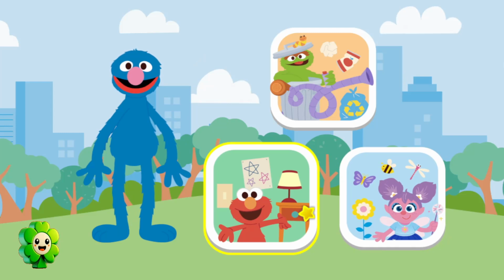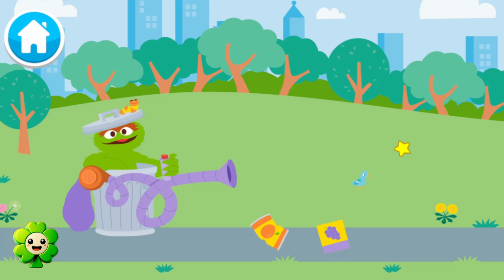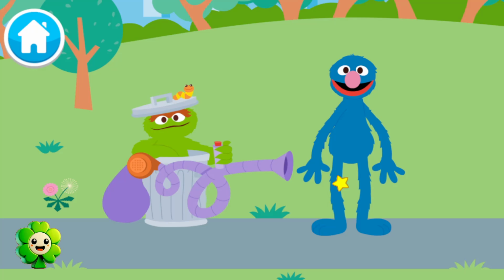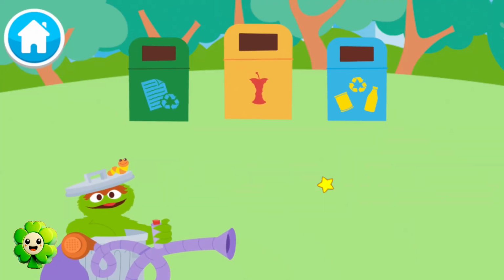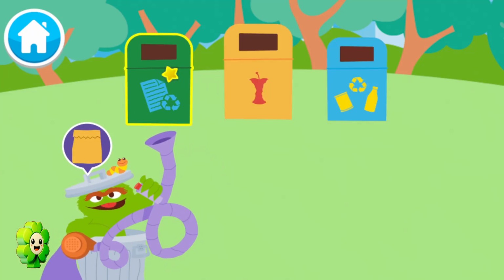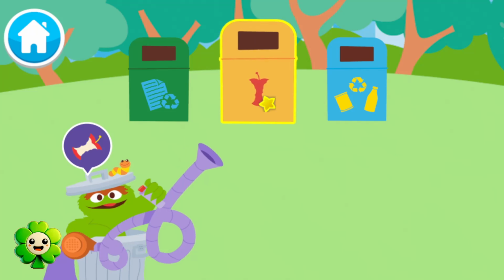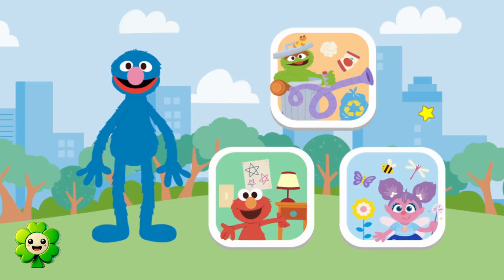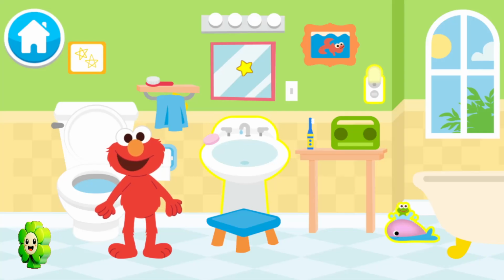Sesame Street Games Episodes 334 Go geen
Welcome yo my channel
Education content for preschool.
Happy watching with your family.
Original Game Site  Visit :Pbskids.org